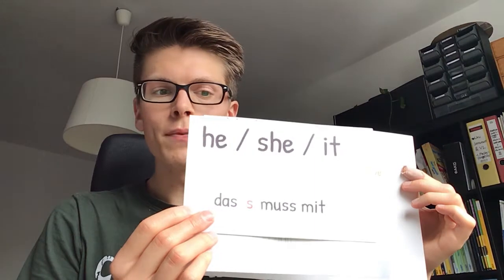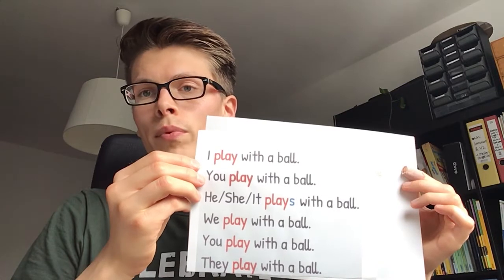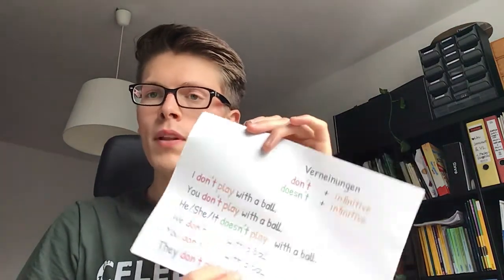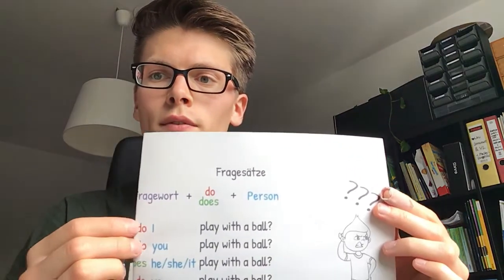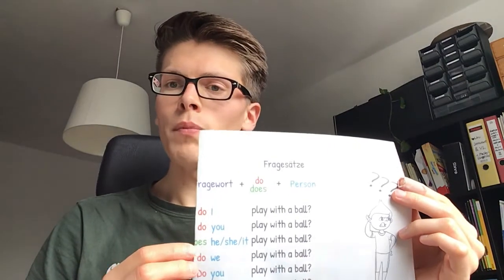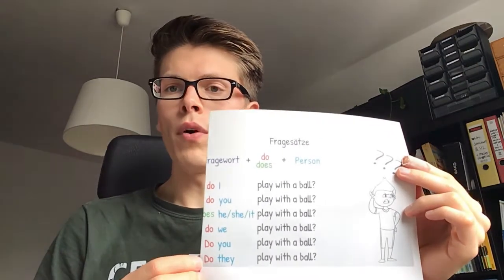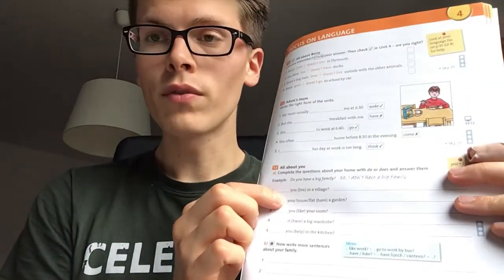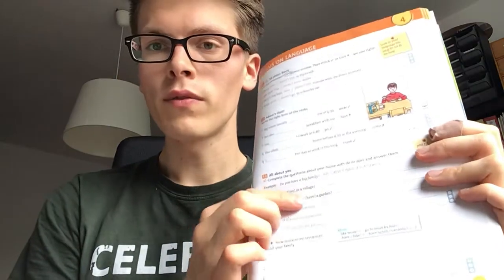LP 5.5, LS 3: Fragebildung im simple present (+vocabulary LS 2+3)